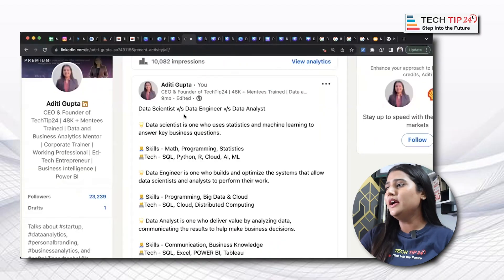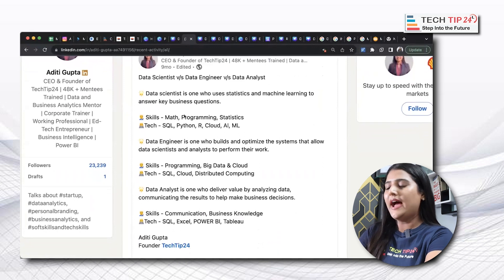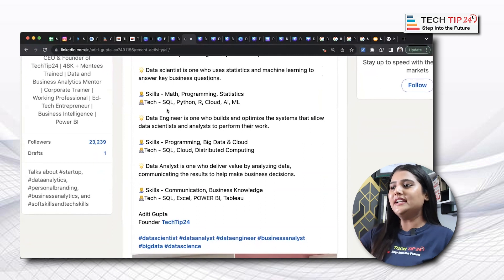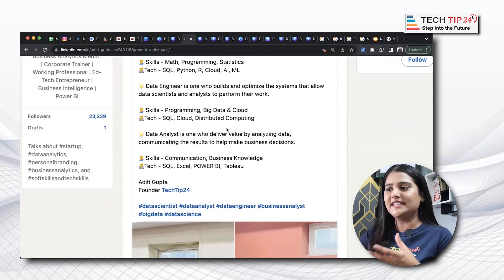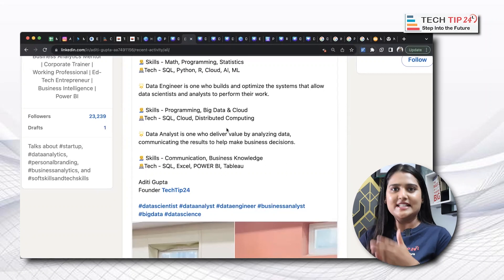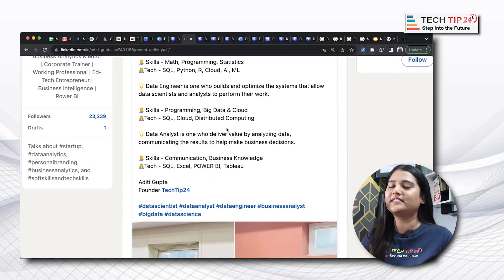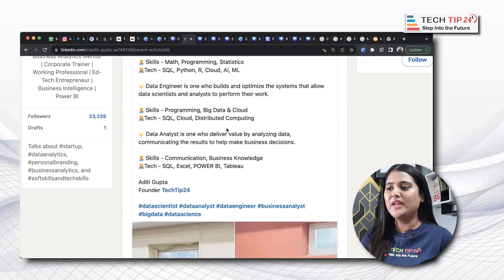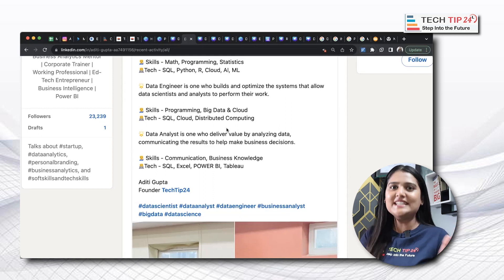Session 6 - DATA ANALYST v/s DATA SCIENCE v/s DATA ENGINEER| Data Analytics Using Power BI Training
Techtip24 offers a new comprehensive Power BI Training program, designed to help individuals and working Professionals master Data Analytics with Power BI.

Led by our expert, Aditi Gupta, you'll learn data modeling, dashboard creation, and business intelligence using Power BI.

Whether you're new to data analytics or a pro, this training gives you the skills to make informed decisions and boost your organization's success.

KEY POINTS  :
 - NO CODING KNOWLEDGE REQUIRED
 - NO PRE-REQUISITE
 - BEGINNER FRIENDLY COURSE
 - PREPARE  FOR ALL DATA AND BUSINESS ANALYST POSITIONS
 - PREPARE  FOR ALL POWER BI RELATED JOBS
 - END TO END UNIQUE PROJECT
 - CERTIFIED COURSE